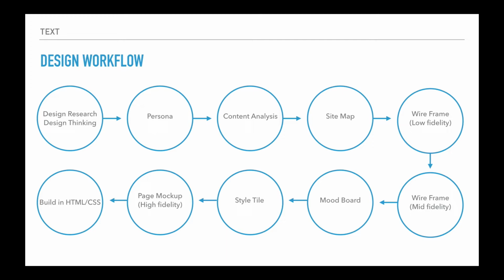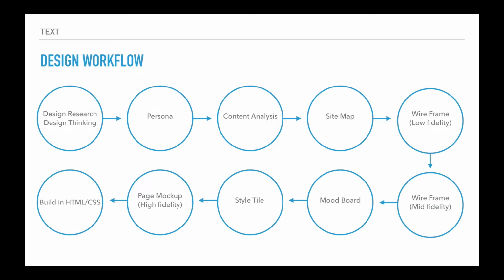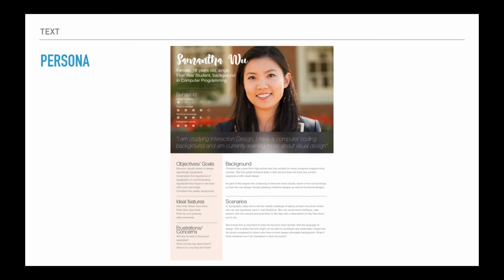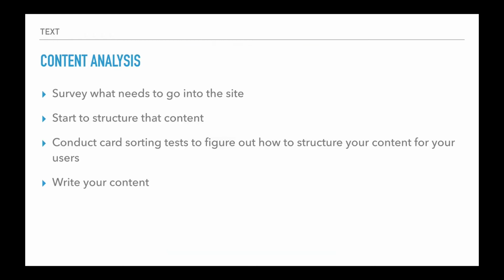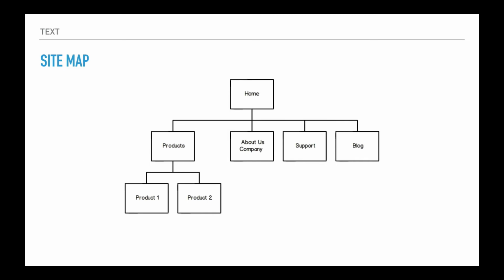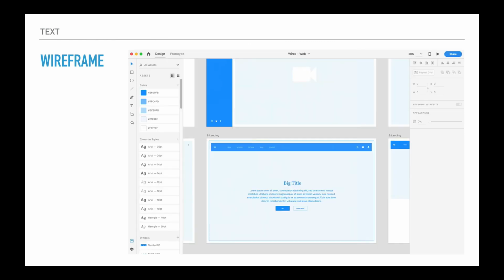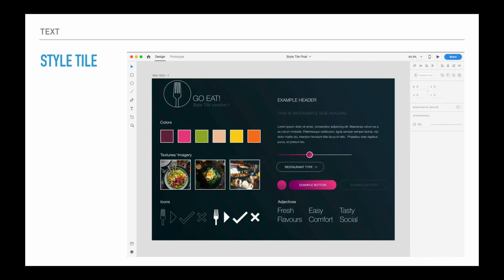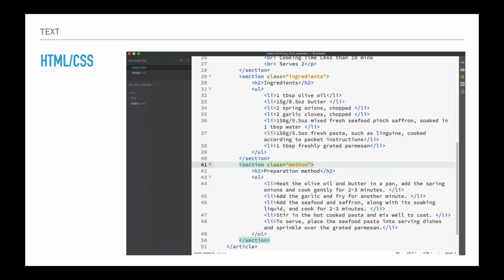9. Learn about the Digital Design process for UX, UI and the web | Ultimate Guide, Easy, Small chunk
Making a web site and writing code comes at the end of a long design process, it's not the beginning! Learn this process here. The Ultimate Guide to learning how to build web content, for absolute beginners. Learn 1 thing, no fuss, straight to the point, short and simple, anyone can master this.